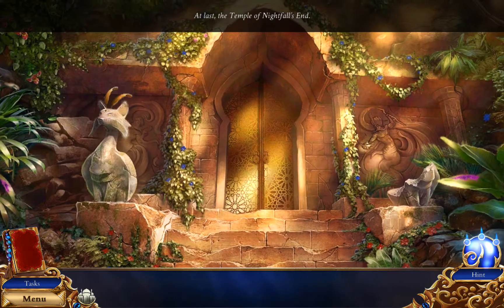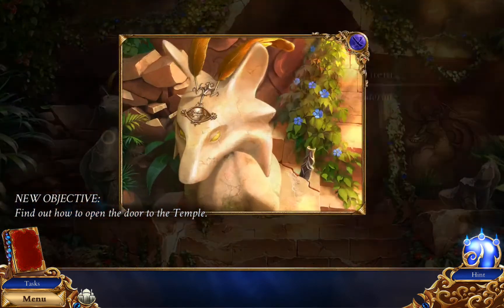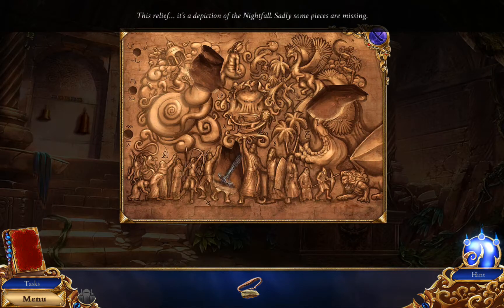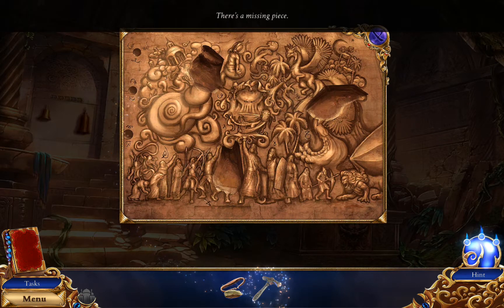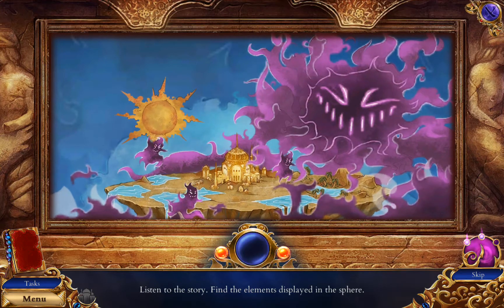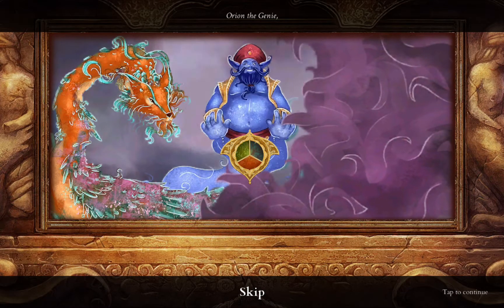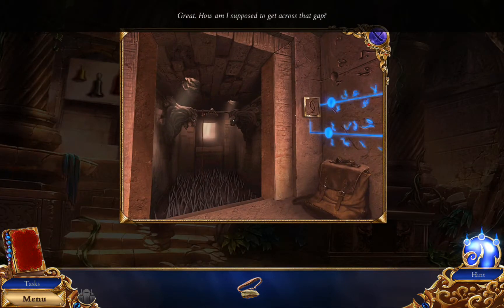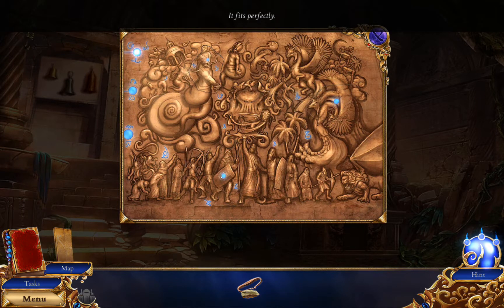Persian Nights - Android gameplay PlayRawNow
Persian Nights is an online mobile game, adventure puzzle game, is free to play on Android devices, from Artifex Mundi.